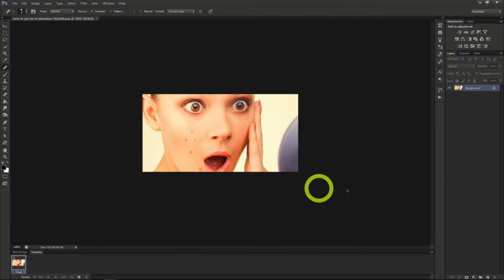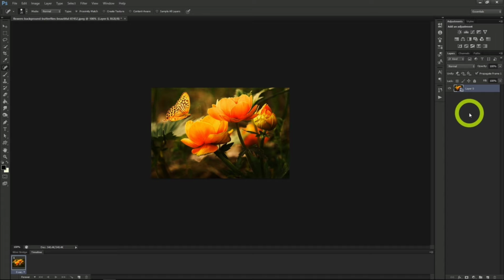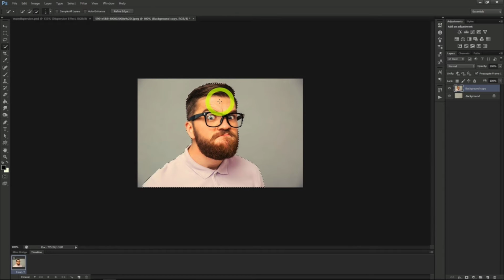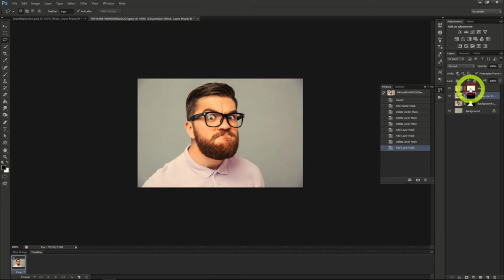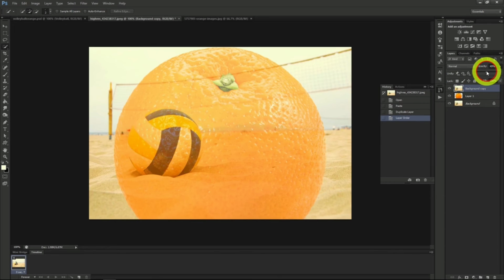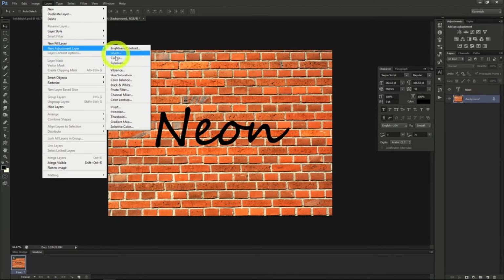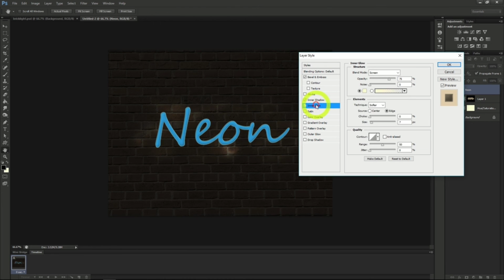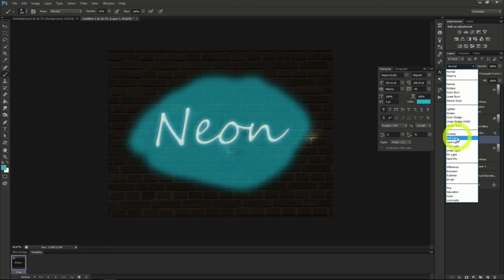Expert Graphics Videos Pro||Generate Highly Income With Expert Graphics Videos||Part-3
Generate Highly Income With Expert Graphics Videos Pro

Earn 20USD everyday-Expert Graphics Videos Pro- How to earn from these-Learn FREE in this course.

Expert Graphics Videos Expert Graphics Videos is for you to make your life easier when choosing if to buy or not to buy Expert Graphics Videos.

How to start making money by tonight Your shortcut to graphic design expertise Instant product to make you a graphic design guru.

Clickhere.

graphic design
graphic design examples
graphics card
graphic design tutorials for beginners free

regards.

Abhishek Yadav

Become a graphic designer free of cost complete course And earn a lots of money from part-time.